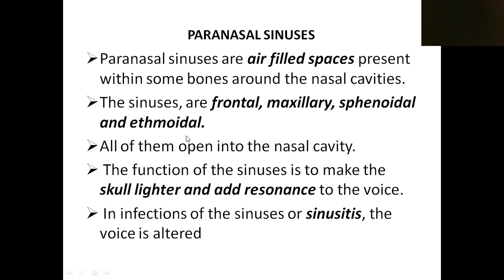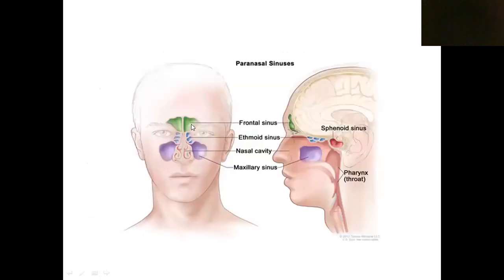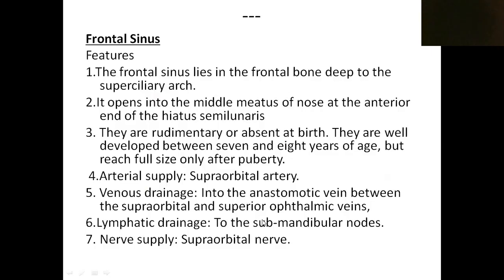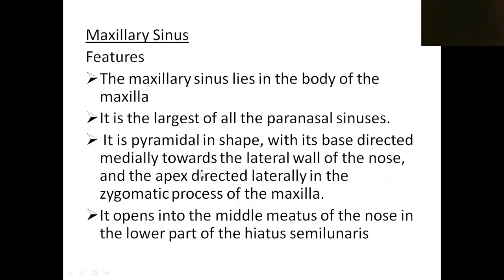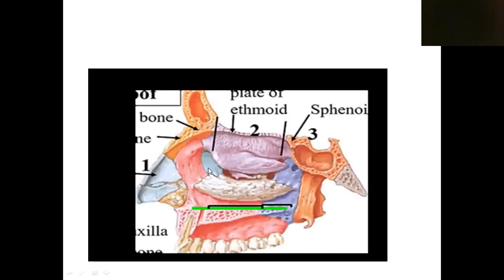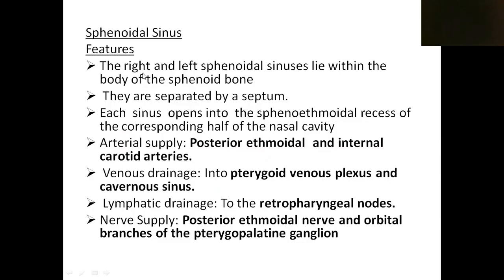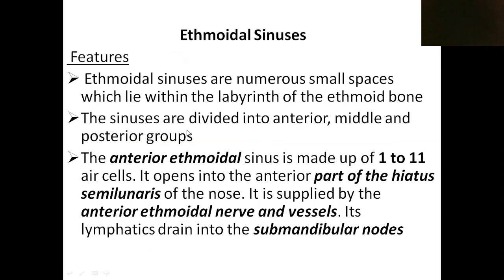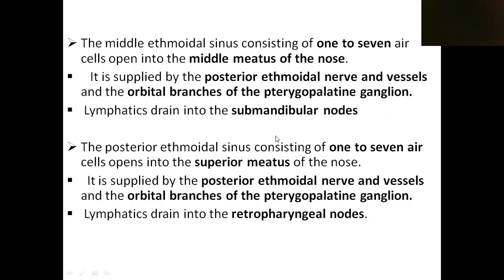Paranasal air sinuses